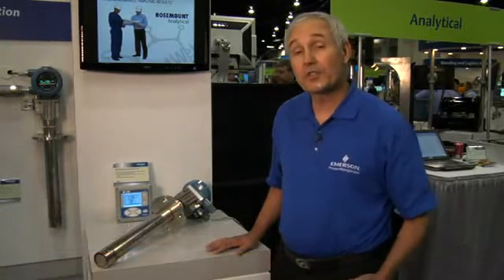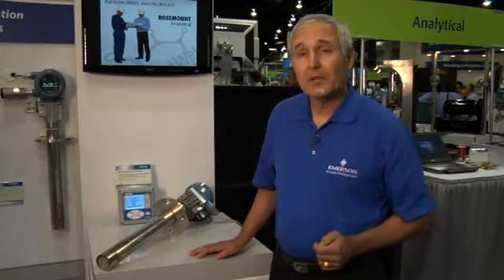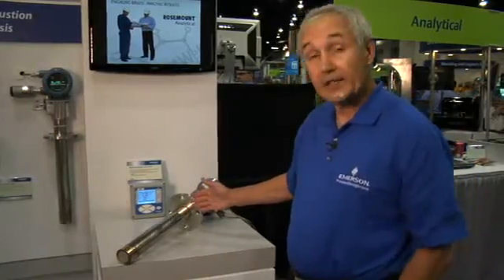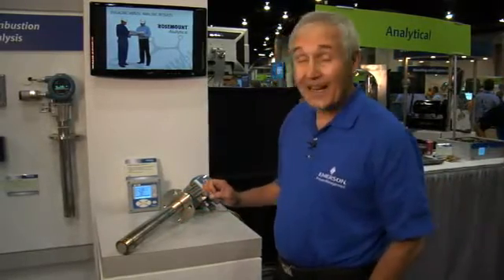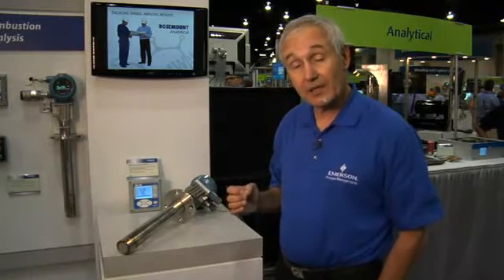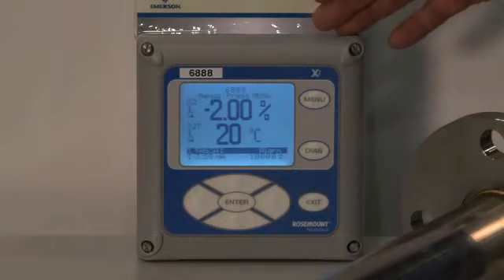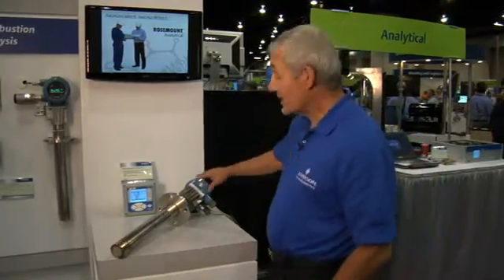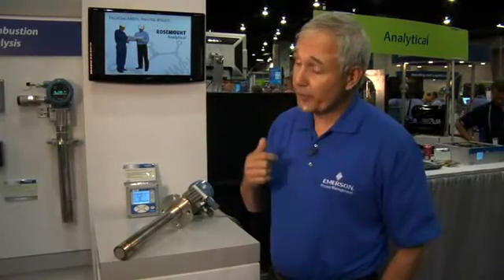6888 In Situ Flue Gas Oxygen Analyzer Probe | Rosemount Analytical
The 6888 In Situ O2 analyzer provides accurate measurement of the oxygen remaining in the flue gases coming from any combustion process, including:

-Boilers
-Kilns
-Incinerators
-Process Heaters
-Industrial Heating Furnaces

By maintaining the ideal level of oxygen, the flue gases coming from these processes, optimal efficiency is gained, and the lowest level of NOx, CO, and CO2 are produced.